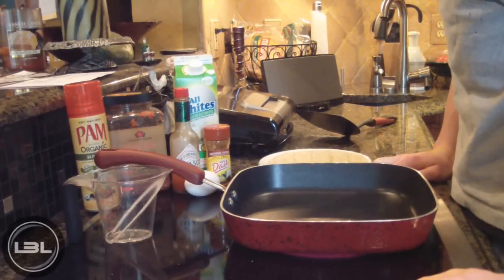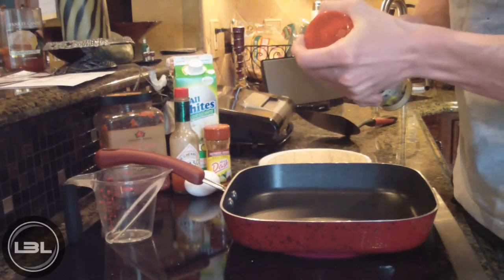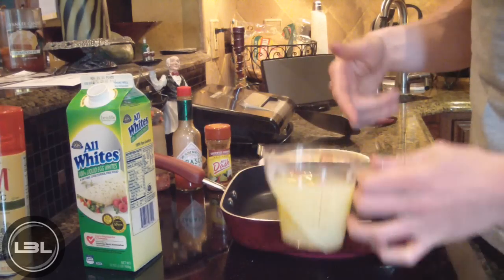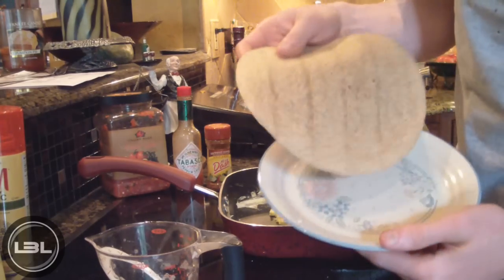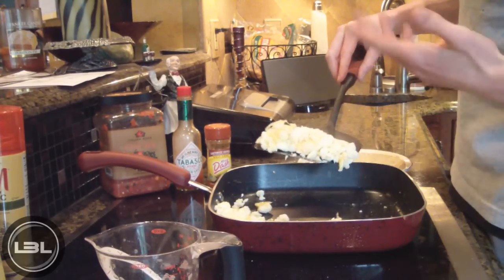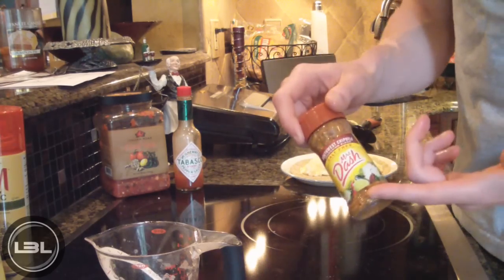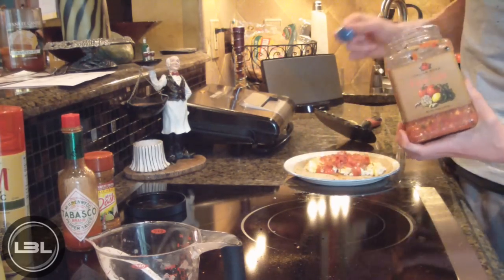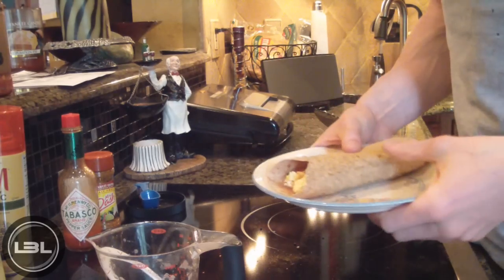Easy Bodybuilding Breakfast: Egg Breakfast Burrito